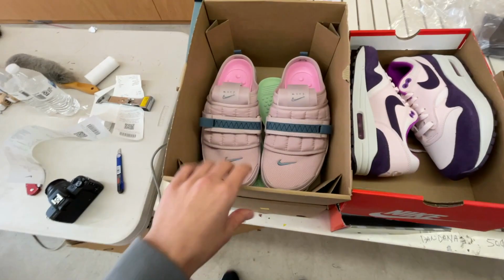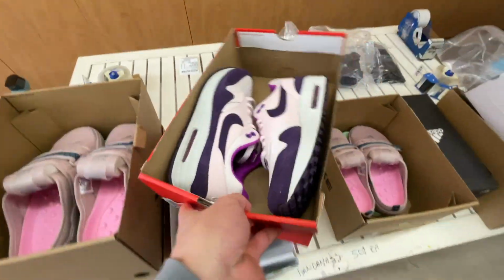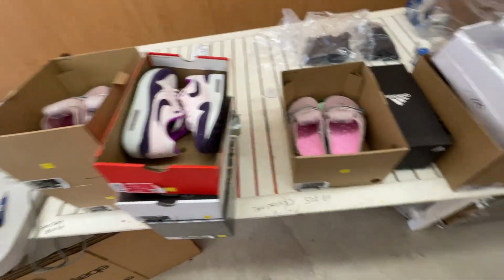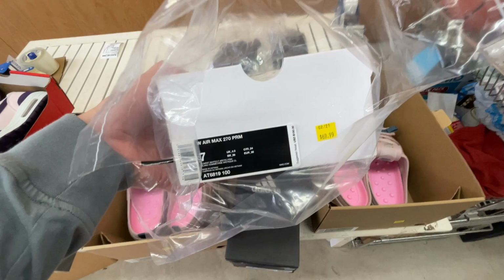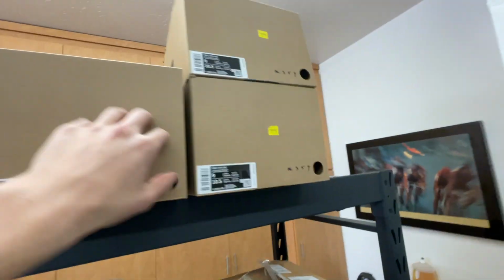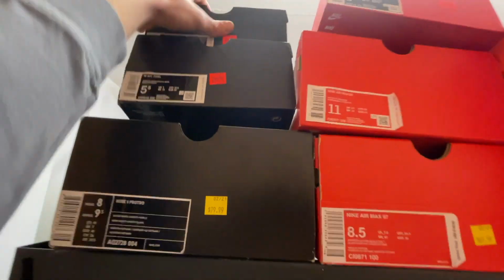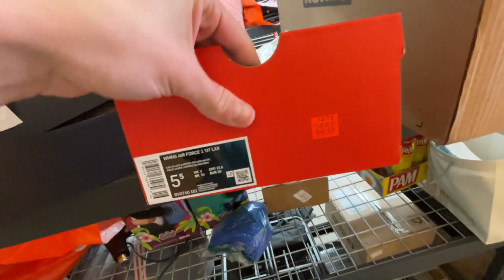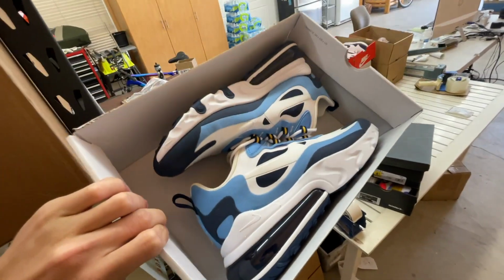How Much Did I Make Shopping At Nike Outlet?